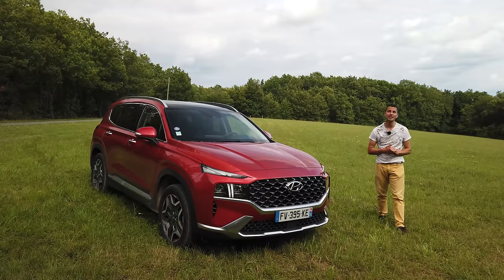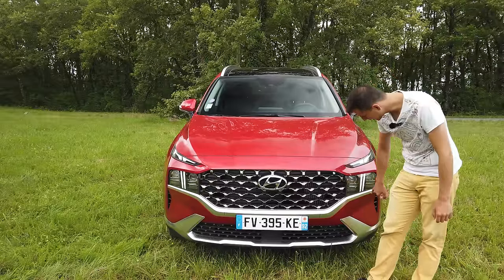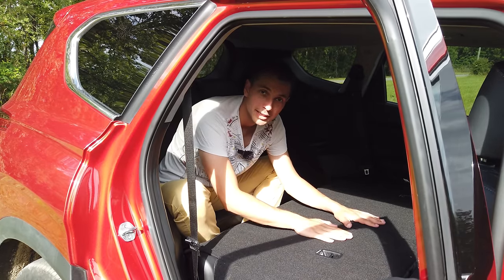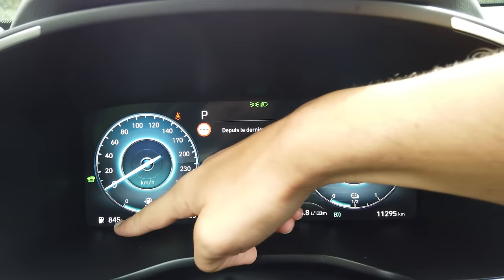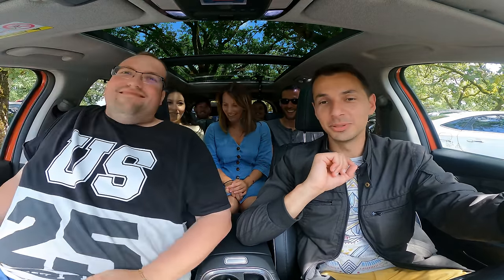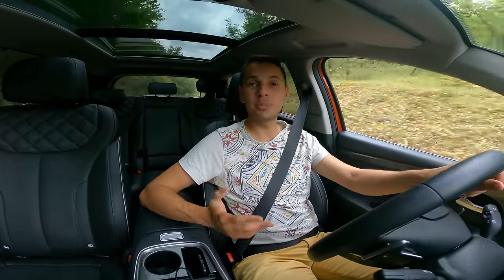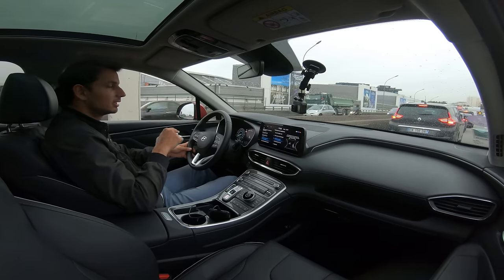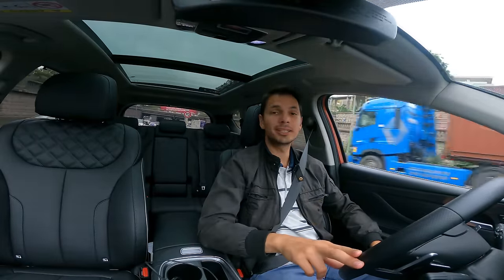Hyundai SANTA FE 2021 Hybrid ! 7 Places et 1300 km de test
Mon matériel pour la création des vidéos

Mon indispensable
Mon Ordinateur pour le montage
Première caméra
Gopro 9 Principale
Gopro 7 secondaire
Sac materiel
ventouse gopro
Support smartphone auto
Bandeau tete gopro

0:00 intro
0:40 présentation extérieur
11:30 intérieur
 20:05 tableau de bord vue conducteur
28:15 essai routier
50:53 Au final ?

Aujourd'hui vous avez pu découvrir Hyundai SANTE FE 2021 Hybrid  grâce à cette vidéo détaillée de la voiture.

Toutes les informations  sont disponible poids , puissance , moteur , espace , volume de coffre , nombres de places , consommations.

Et je vous donne mon avis et mon ressenti en direct sur le véhicule essayé.

Le but est de partager ensemble les points positifs et négatifs de chaque véhicules et échanger en commentaire avec vous.

Sur la chaine Mécanique Sportive vous trouverez vraiment tous types d'autos , de la voiture citadine électrique à la voiture ultra sportive radicale
en passant par la confortable berline.

Des essais en avant premières, des exclusivités et des véhicules de passionnés qui nous offre l'opportunité de partager ensemble une belle vidéo.

Nicolas
Mécanique Sportive